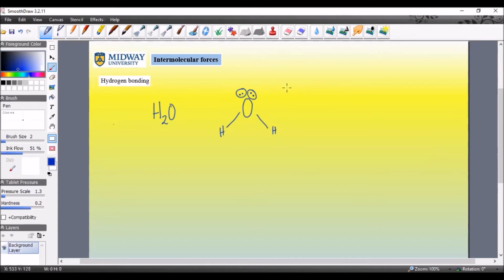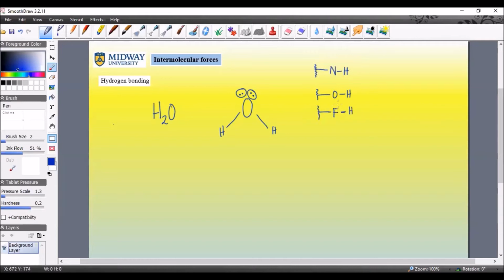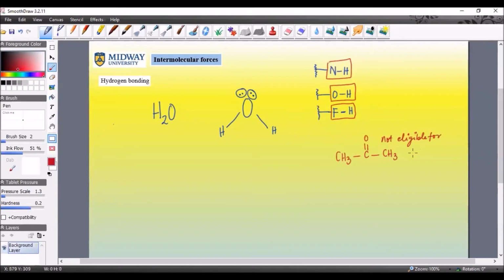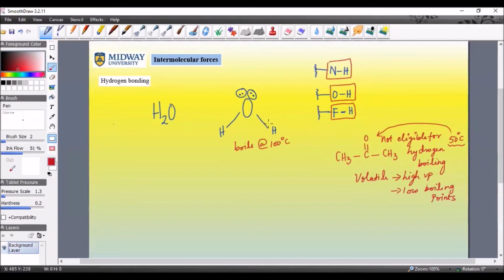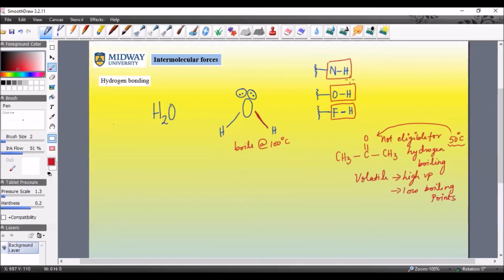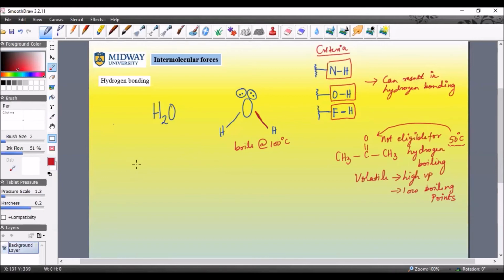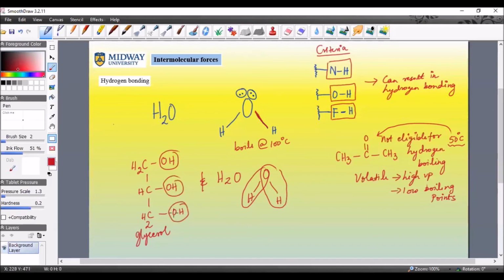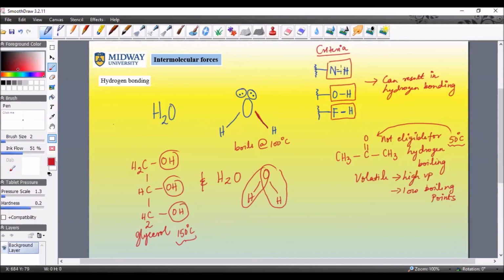Inter-molecular forces 3/9